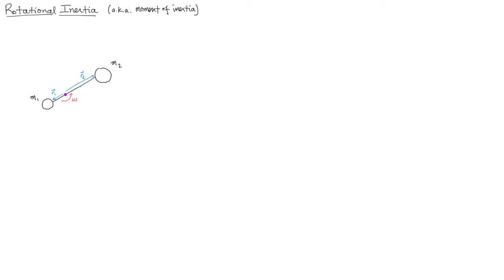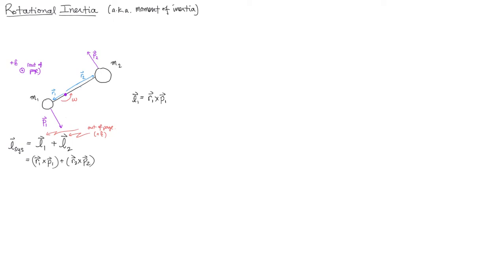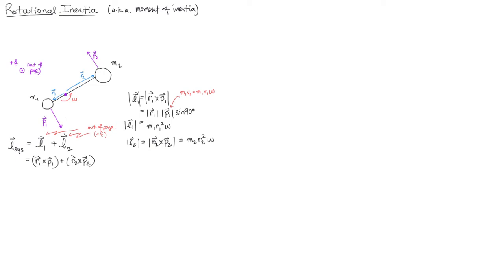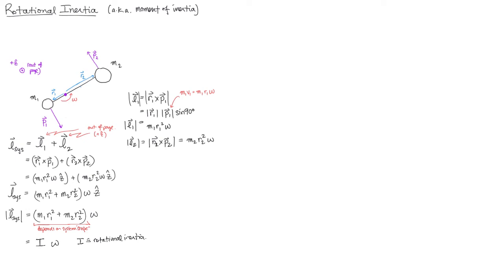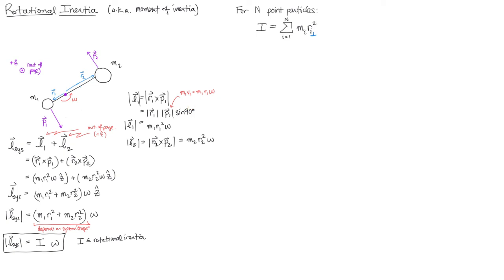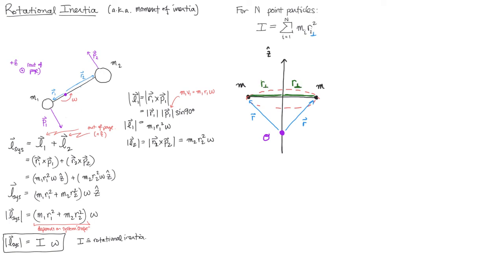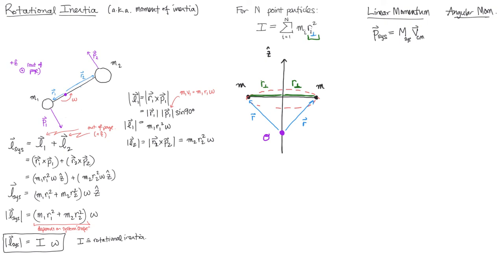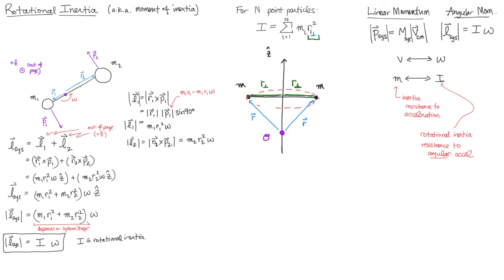23 Rotational inertia